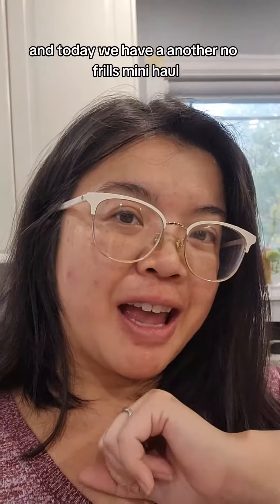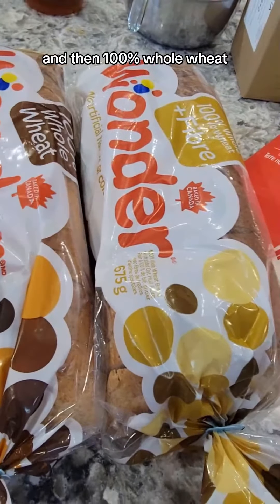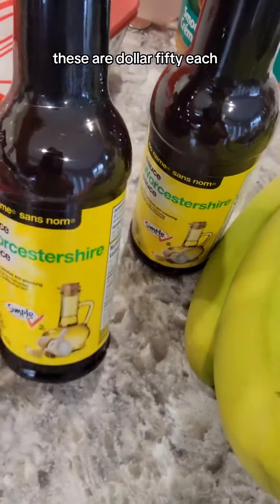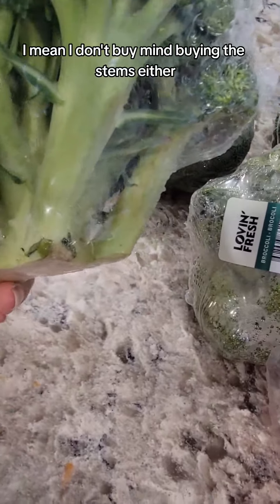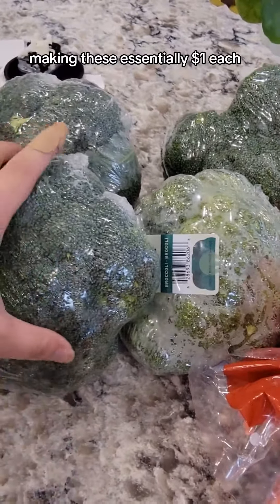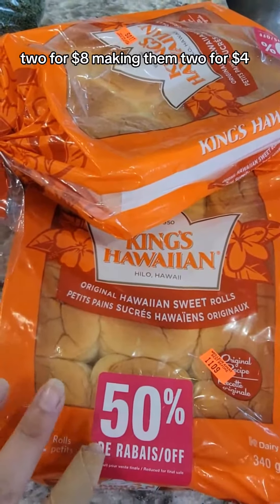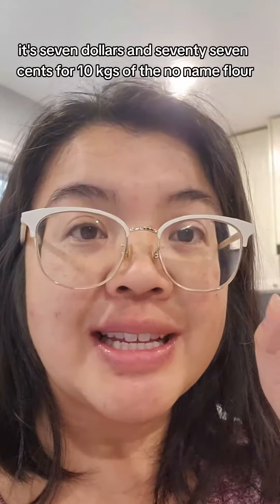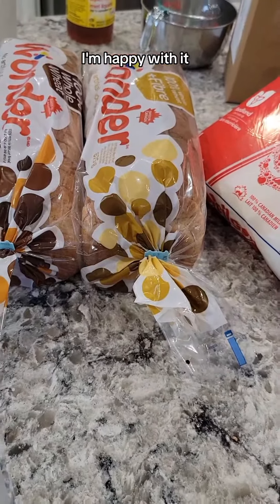Under $27 No Frills Haul PLUS their new rain check policy!